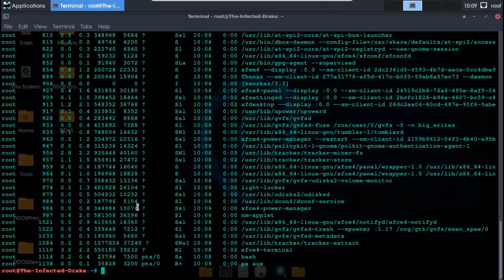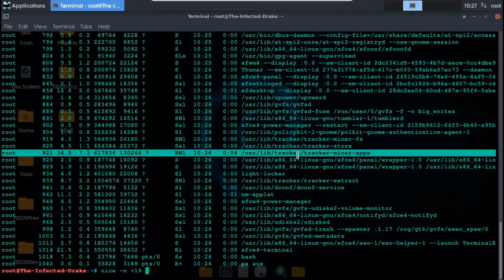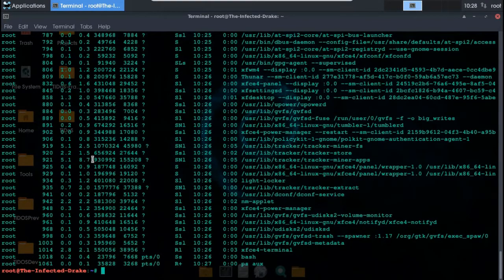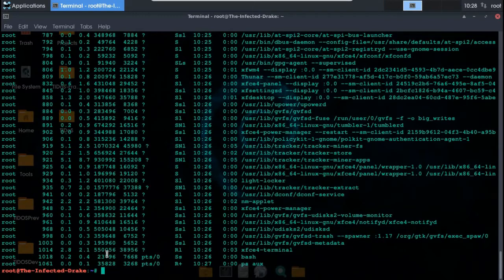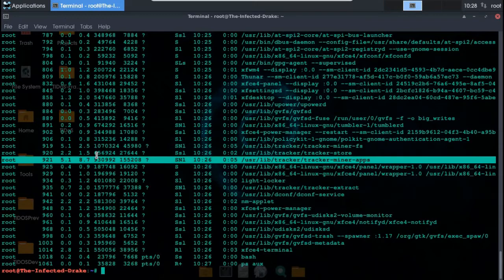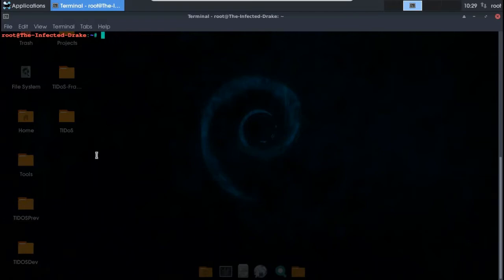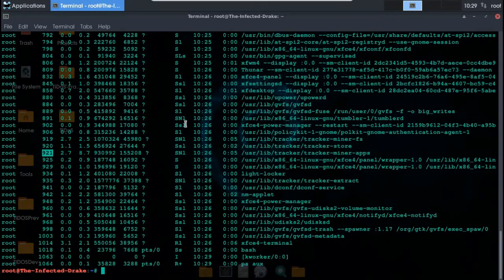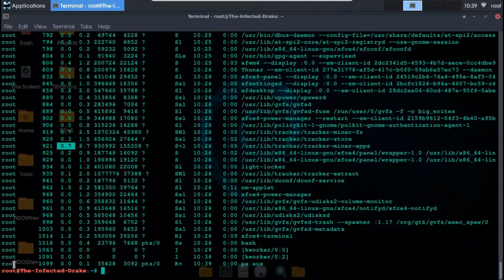Mastering Linux #10: Managing System Processes (Part III) | CodeSploit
About:
This series of tutorials are purely for the purpose of understanding Linux and thereby mastering this stuff.
P.S. - I have used Kali Linux with Xfce running as UI for this video.

Content:
In today's tutorial I have explained in detail the about the managing of processes in Linux. I have explained in details about changing process priorities and manipulating a commands' use of resources. This is critical to understanding as this is a top confirmation stuff where, everyone needs to understand whats going on with their systems.

You can also get your problem posted on our forum and get reliable answers.

Please ignore any errors made during the video...